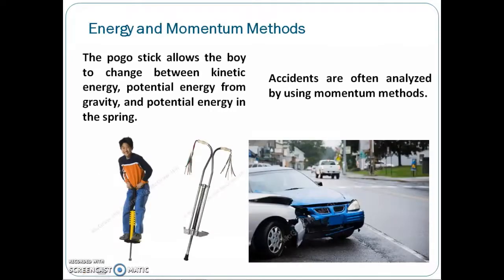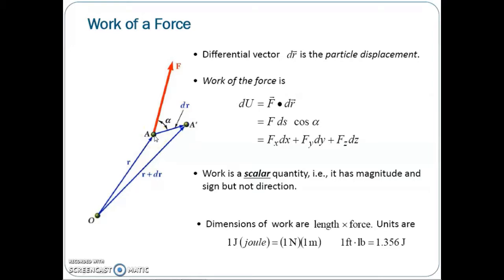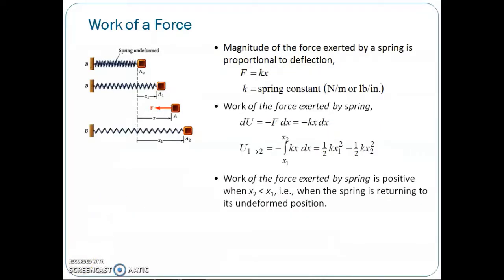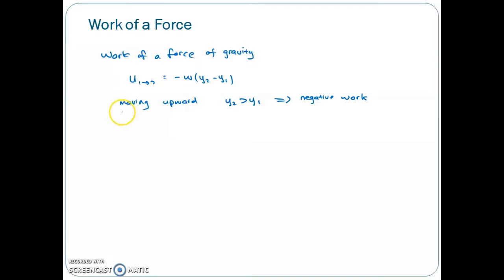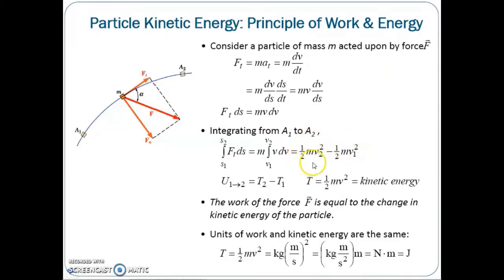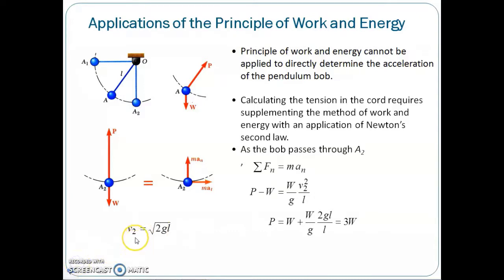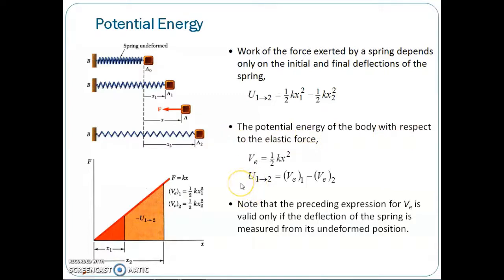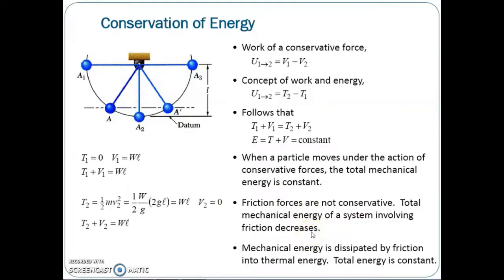KIG1015 5 Kinetics Particles Work and Energy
Energy and Momentum Methods
Introduction
Work of a Force
Particle Kinetic Energy: Principle of Work & Energy
Applications of the Principle of Work and Energy
Power and Efficiency
Potential Energy
Conservative Forces